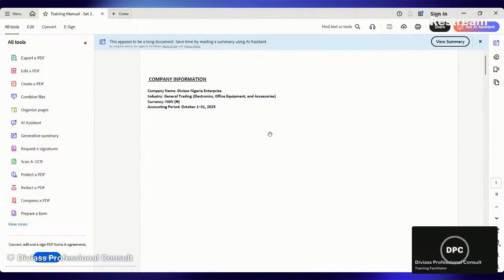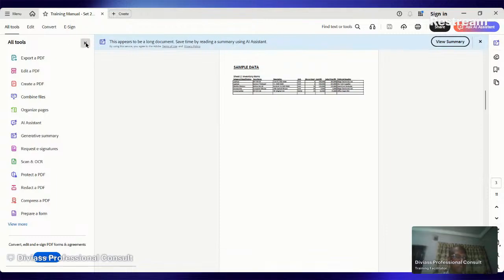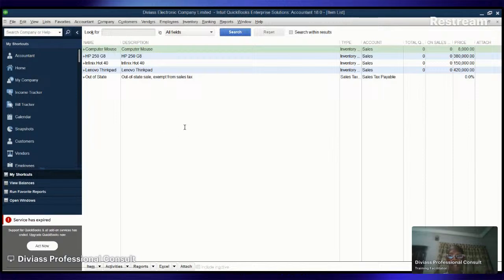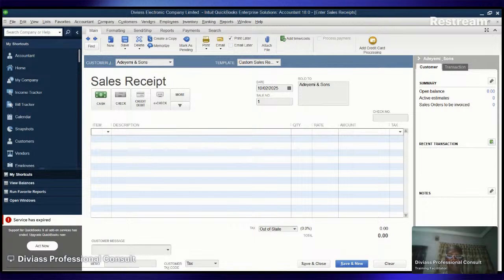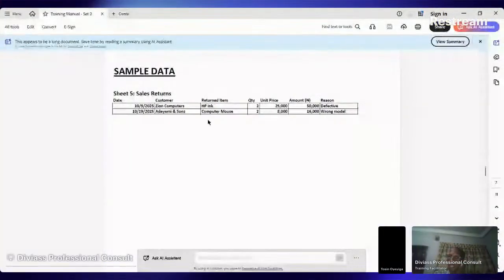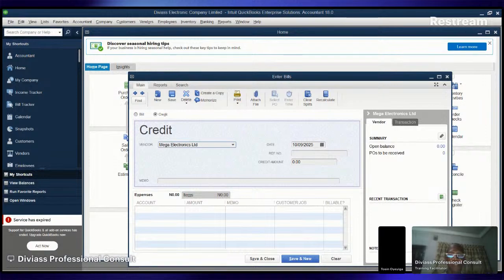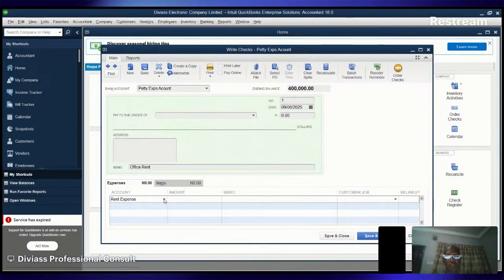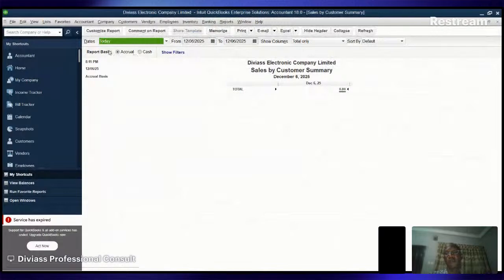QuickBooks Accounting Software Live Training for Beginners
Diviass Professional Consult
Complete QuickBooks Training Session.
Contents:
Company Set up
Items Creation
How to Record Purchases and make Payments
How to Record Sales Invoice and Receive Payments
Sales Returns (Refund & Credit)
Purchase Returns and Refunds
Advance Payments (Customers and Vendors/Suppliers)
How to Record Expenses/Impress Account Posting